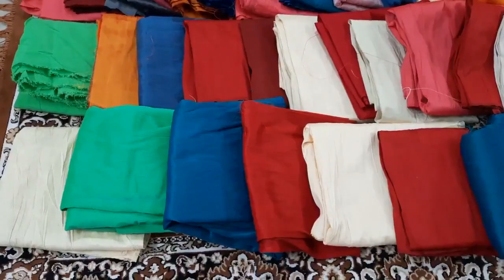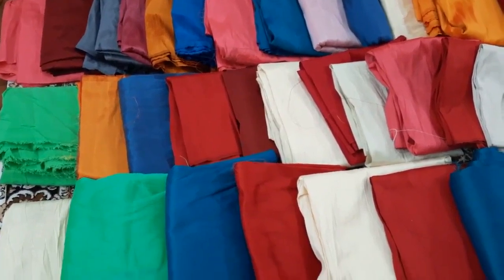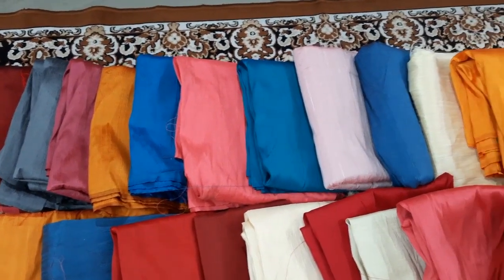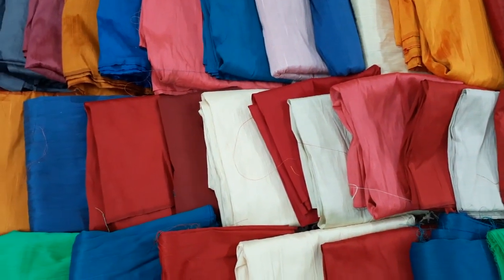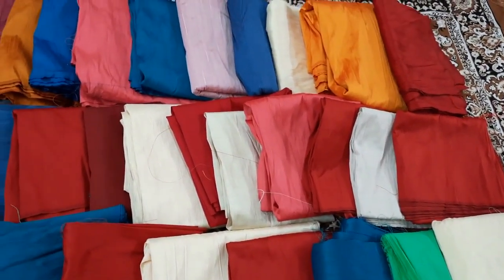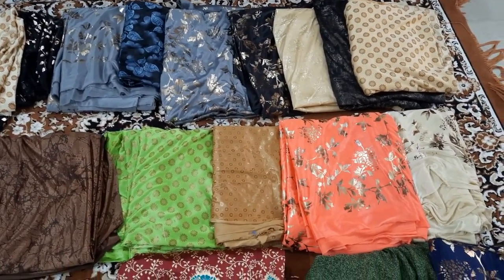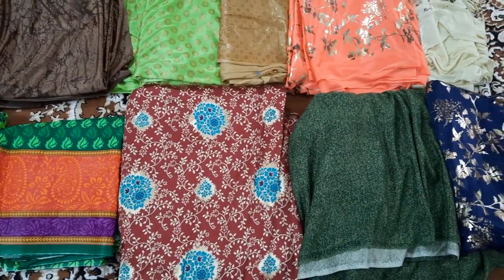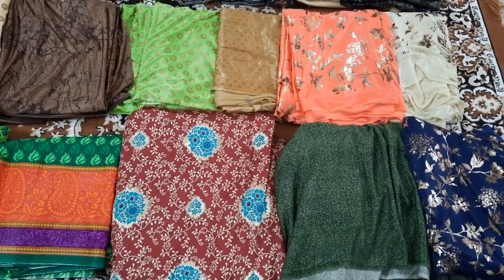Clearance Sale From Boutique Any Cloth Just ₹50 per meter